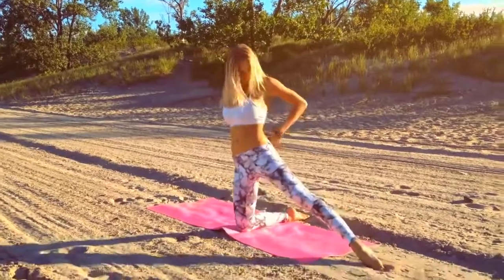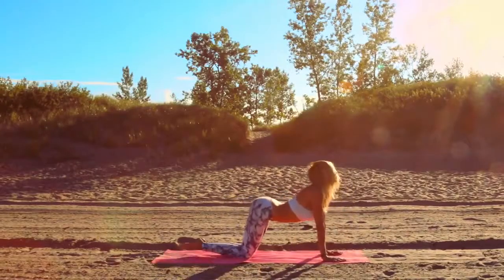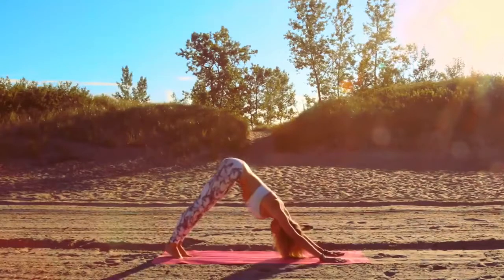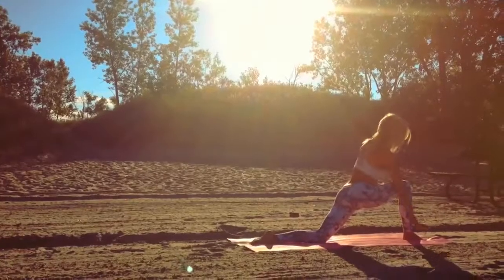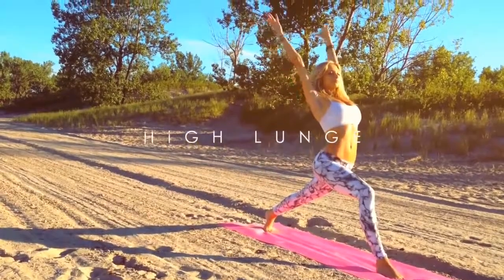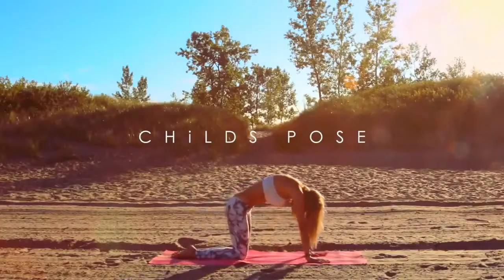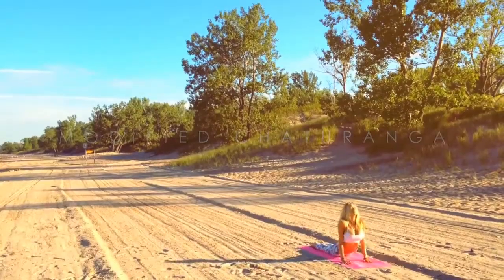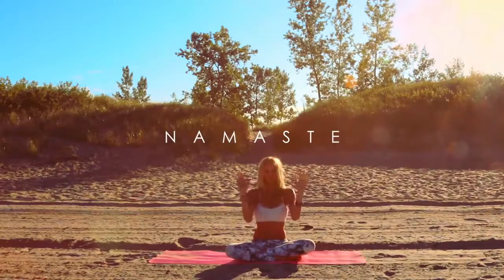yoga for beginners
yoga for the first timer